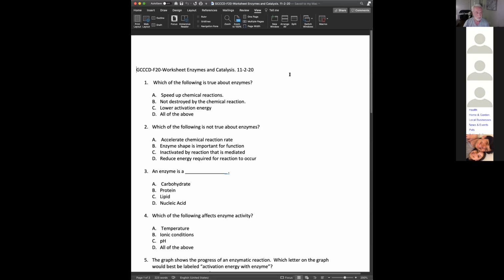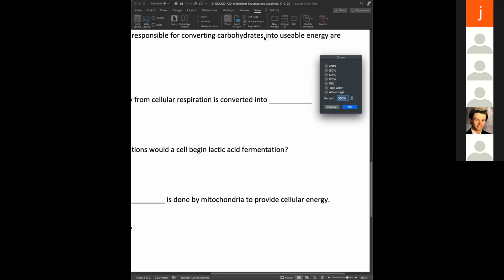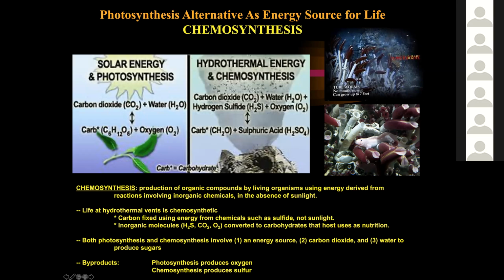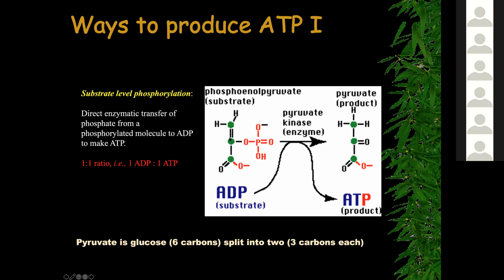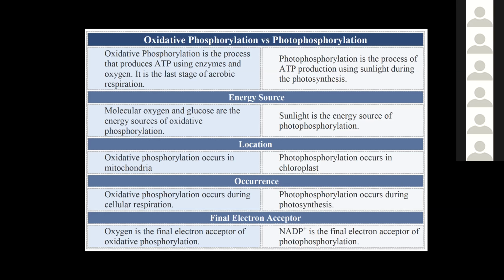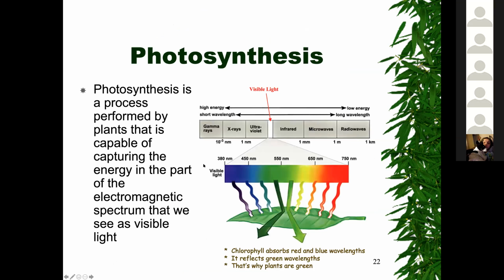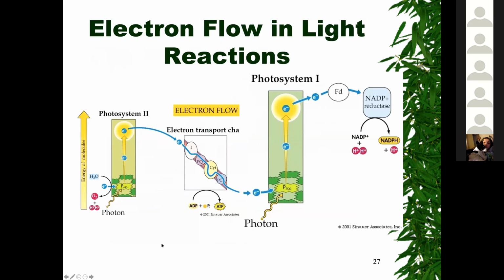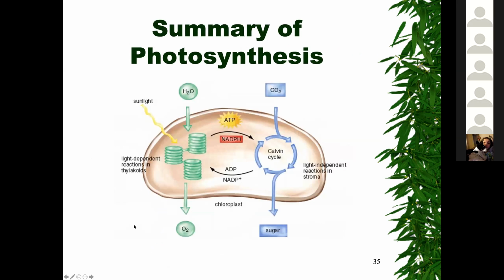Recording of Class Nov. 4 2020